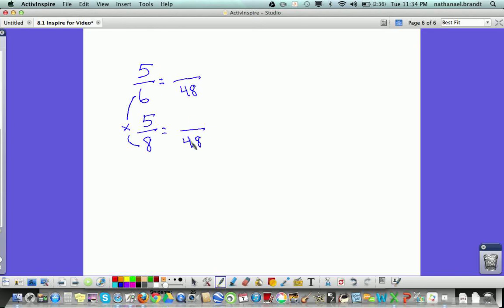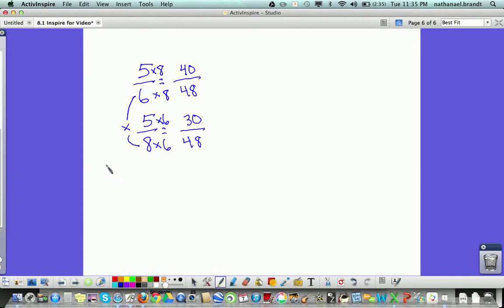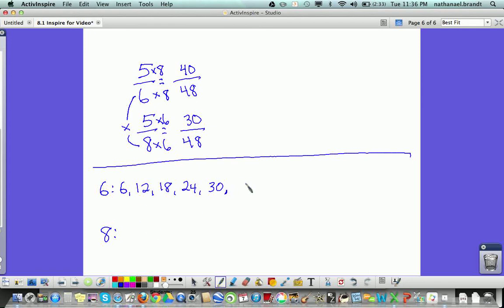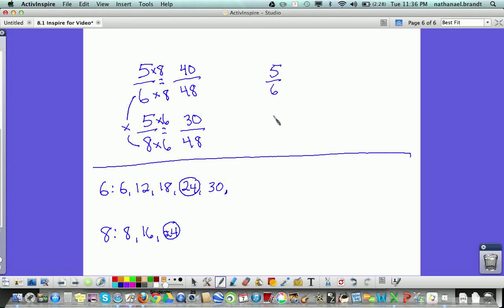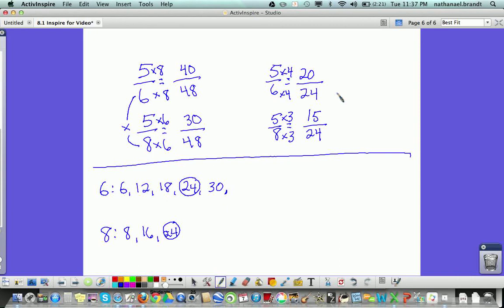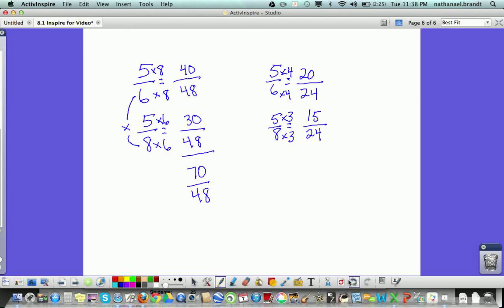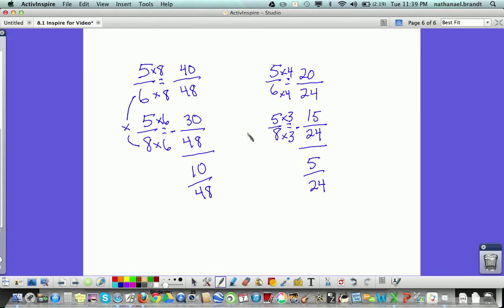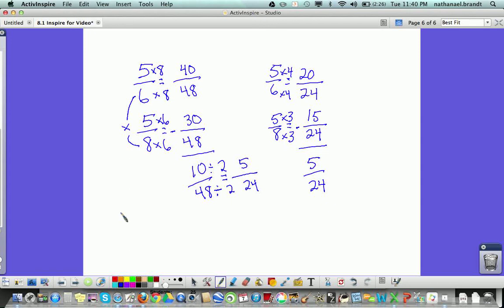Finding Common Denominators